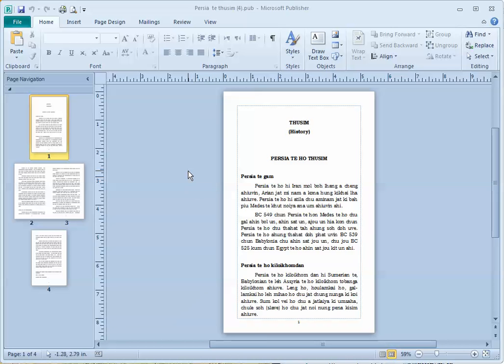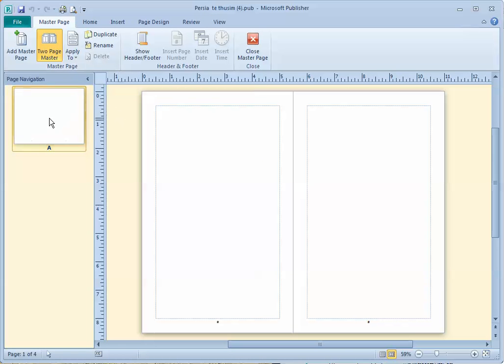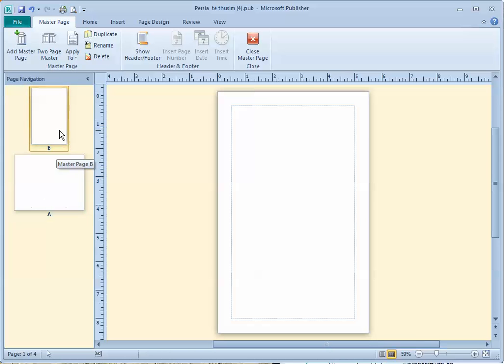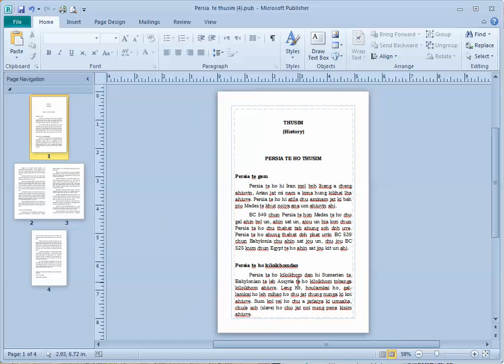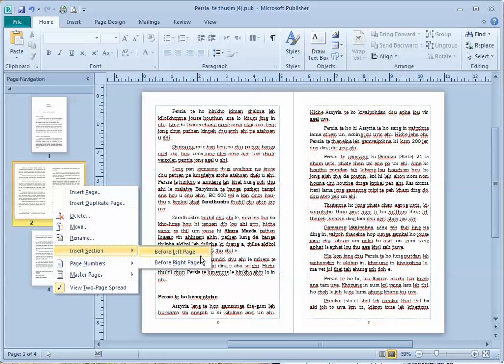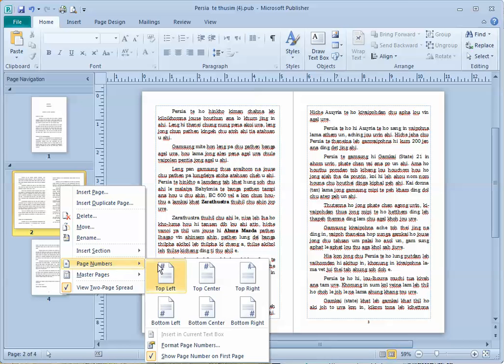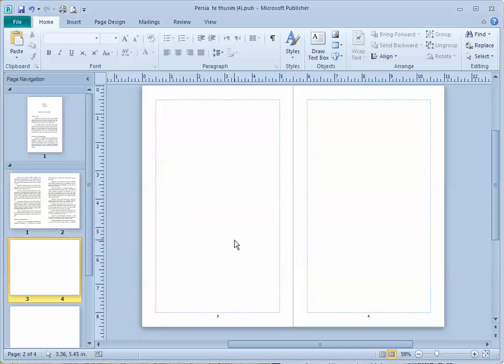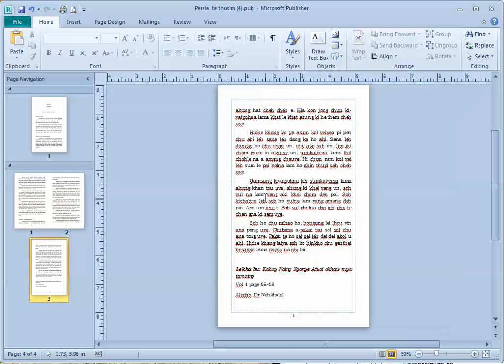Page Numbering with Publisher 2010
This video is still getting a surprising number of views, even though it is quite old. If there is enough interest I will do it.